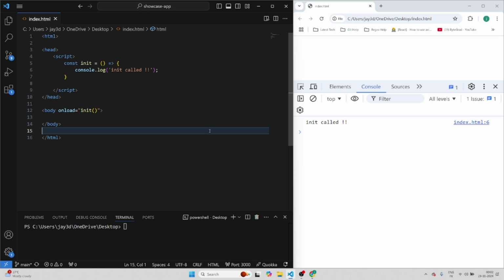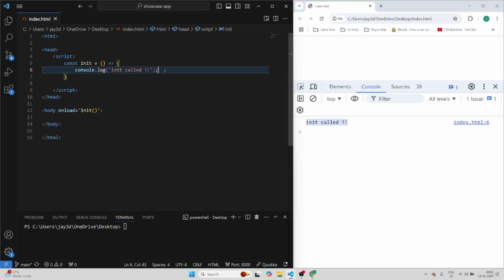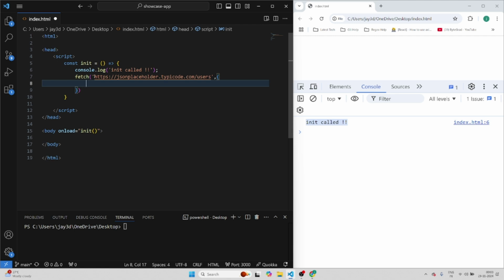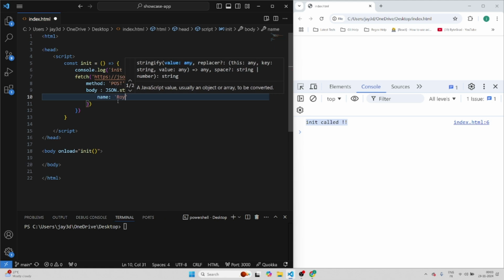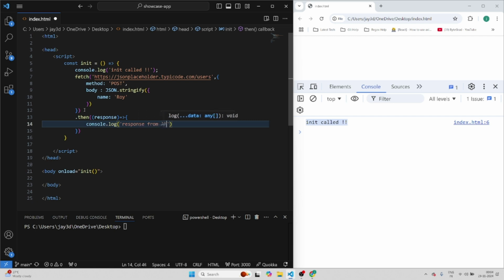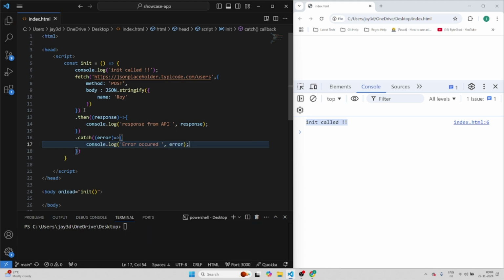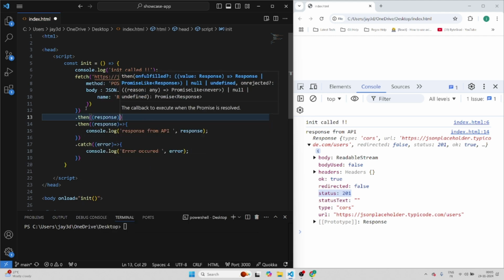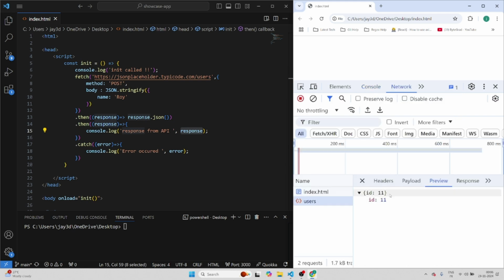How to POST JSON Data Using Fetch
Fetch API helps to make HTTP requests using fetch(). You can post data to an API by passing in the API url to fetch method along with the data in the body. `fetch` method is available in the window as a global function. In this JavaScript tutorial you'll learn how to post data to an API using fetch.